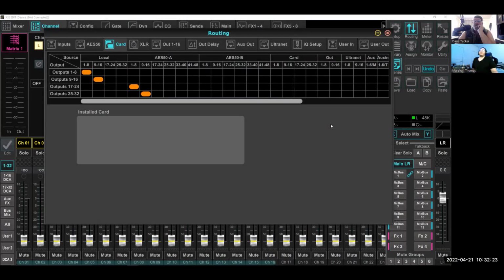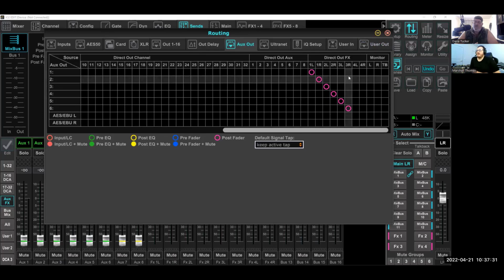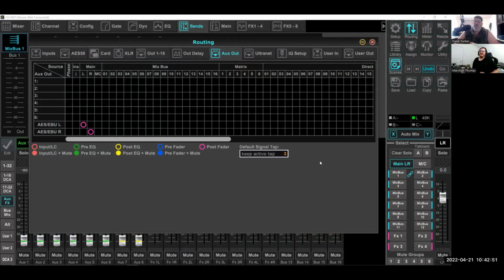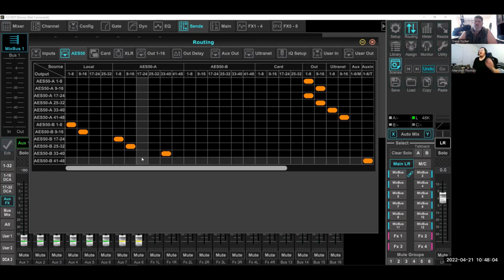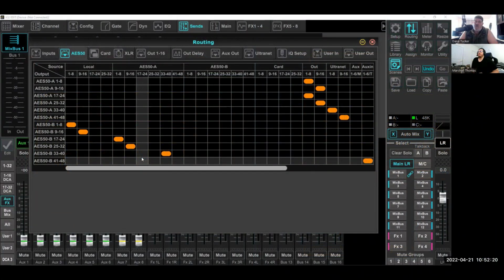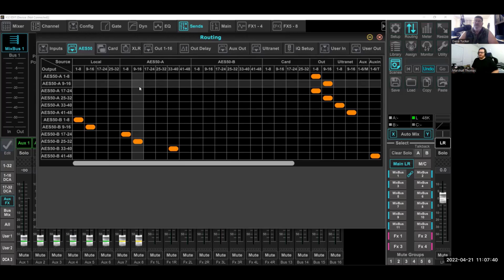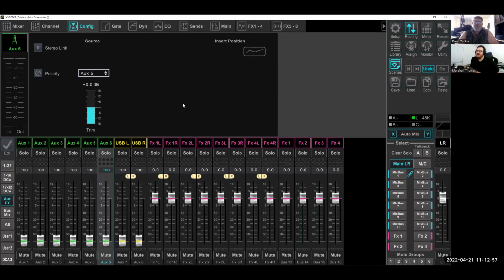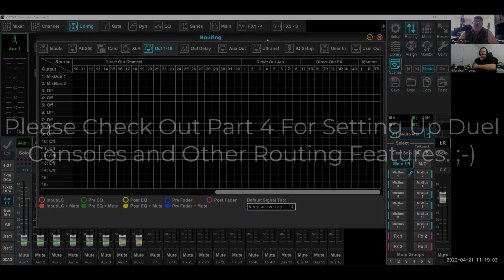Advanced X32 and M32 Routing Video Part 3 of 5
These videos will have clickable chapters lower in the description if you want to jump to a certain subject, but you may find it more beneficial watching each full length video as there are dozens of hidden gems being discussed.

If you are interested in one on one training via Zoom, please visit my

Table of Contents:

00:00 - Introduction
00:16 - Live Broadcasting Using The USB Card
03:06 - Adding FX To Your Live Stream
06:00 - Why Would FX Return Values Ever Change
07:43 - Back To USB Routing
08:25 - Problems With Active USB Extenders
09:14 - KlarkTeknik DN9630
15:07 - Setting Up The DN9630
16:29 - USB Distance Limitations
24:43 - DN9630 Setup For Your DAW
26:35 - Virtual Playbacks
29:06 - How To Broadcast Your DAW Mix Using Mac
30:08 - Broadcast Your DAW Mix Using Windows
31:26 - One Computer Per Task
32:16 - Limited Point Of Failure
34:42 - Aux Remap For Streaming
35:53 - Using Aux Outs ATEM Mini